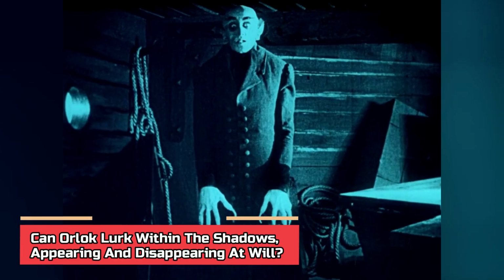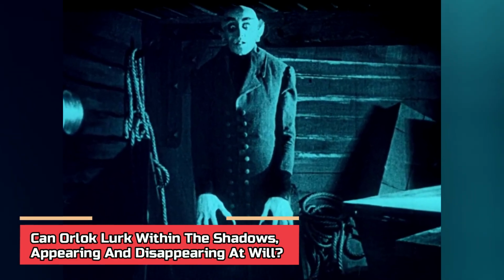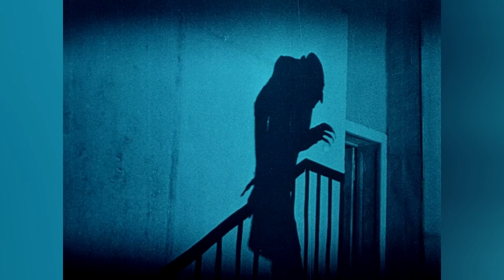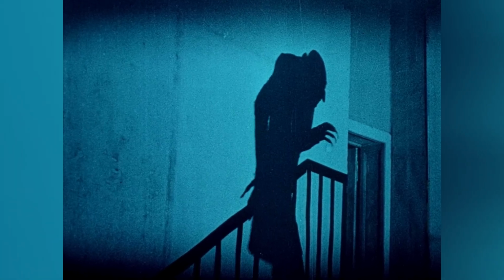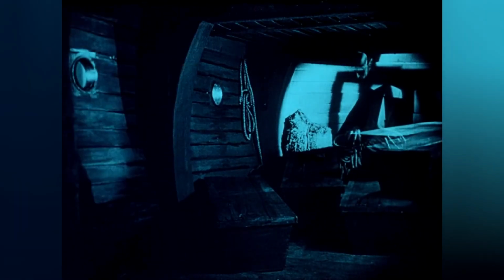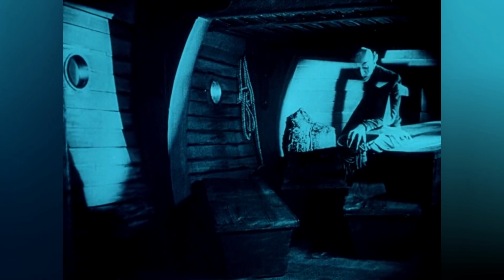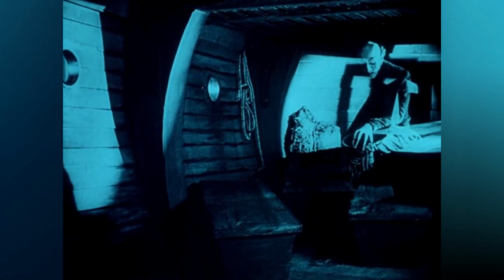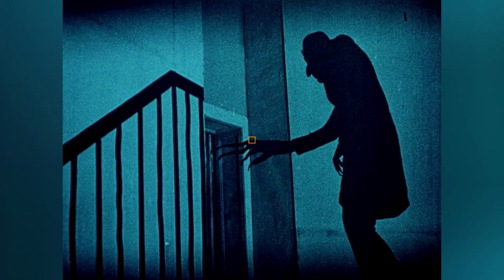Count Orlok Origin & Anatomy Explored - How Does Orlok Bend Others To His Will? (Nosferatu 1922)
Enter the chilling world of F.W. Murnau's silent horror masterpiece, Nosferatu (1922). Witness the haunting performance of Max Schreck as Count Orlok, a terrifying vampire driven by a thirst for blood. Experience the dark visuals, unsettling atmosphere, and a story of love, death, and the battle against a monstrous evil.